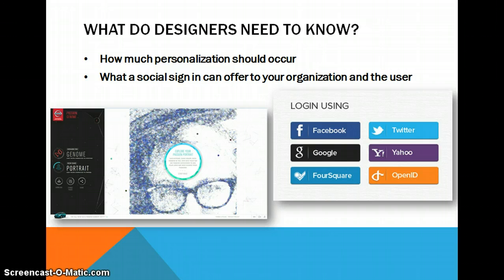Social Media Tips for Web Designers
Final project for JOMC 217 spring 2014